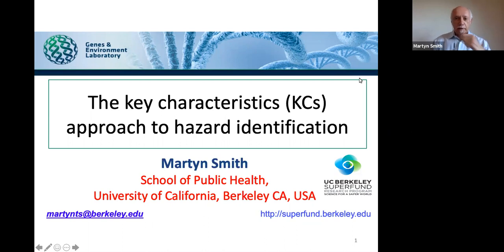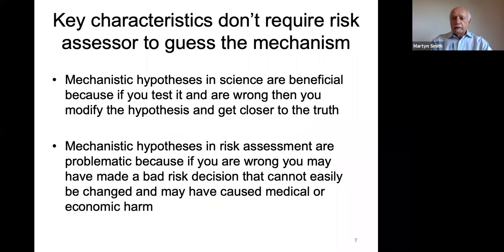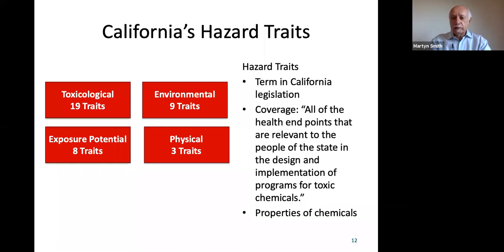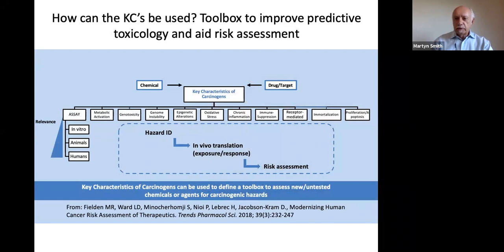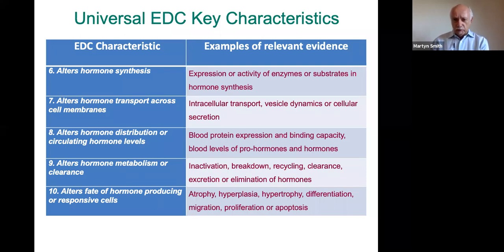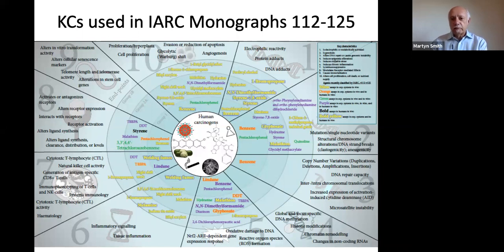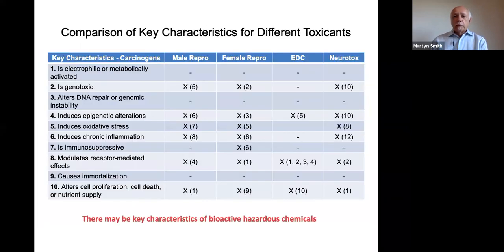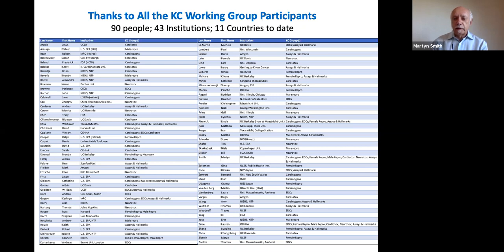Martyn Smith KC Approach to Hazard ID Food Packaging Forum May 2020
Professor Martyn Smith, UC Berkeley, describes the key characteristics (KCs) approach to hazard identification to the Food Packaging Forum in May 2020. KCs are properties of chemicals related to their toxicity. Sets of KCs have been identified for carcinogens, endocrine disrupting chemicals, reproductive toxicants, etc. KCs provide a uniform approach for searching, organizing, and evaluating mechanistic evidence for hazard identification.